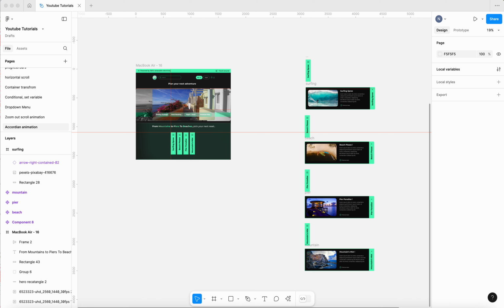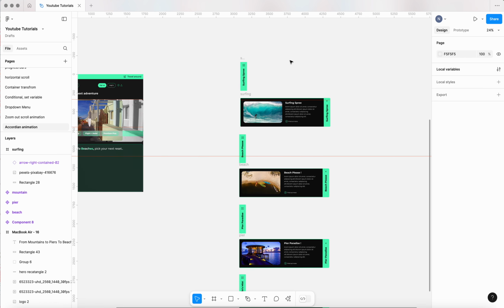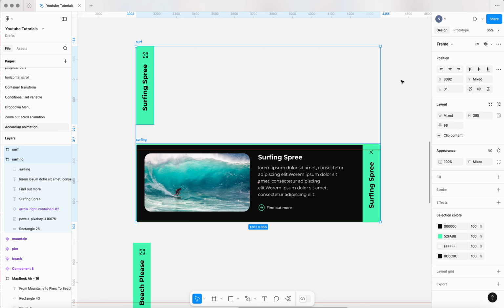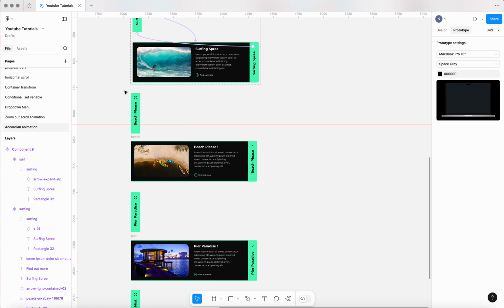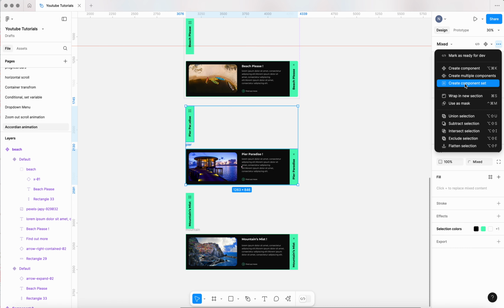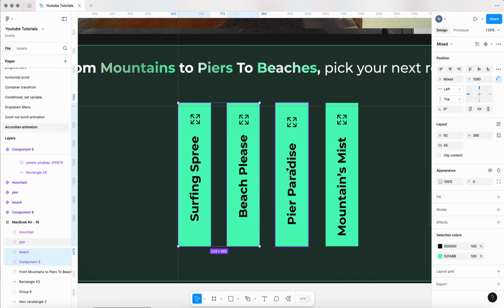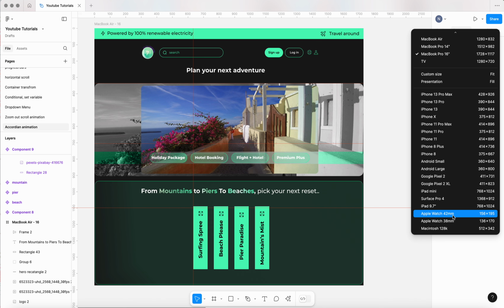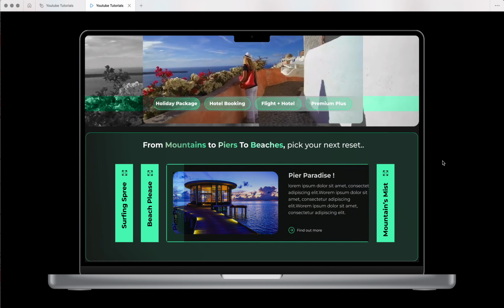Accordion Motion Animation tutorial (Figma) in 7 minutes!!